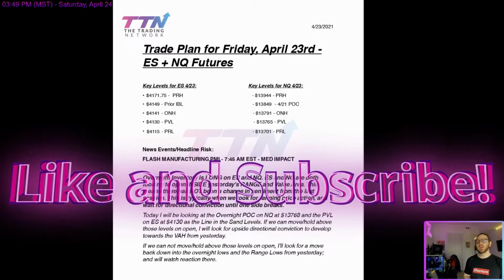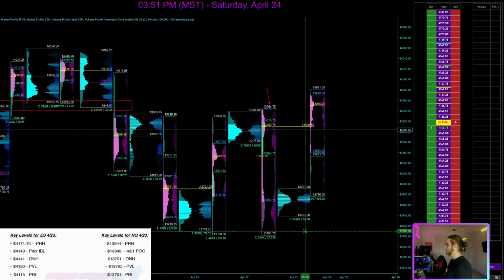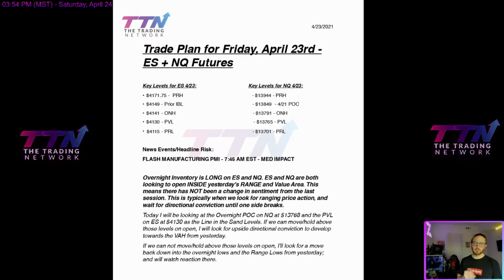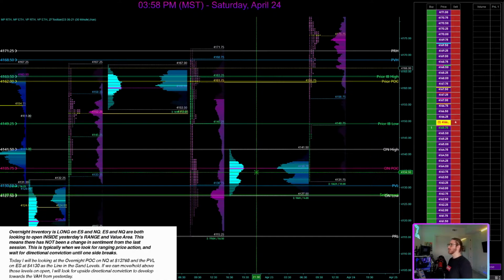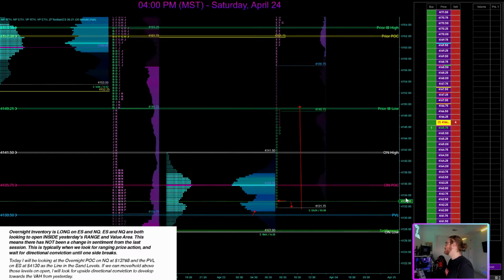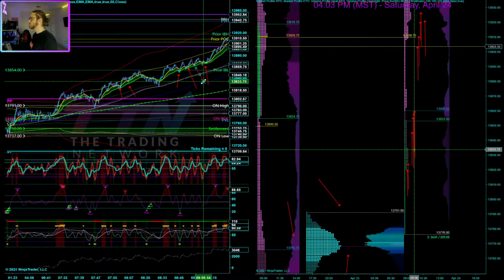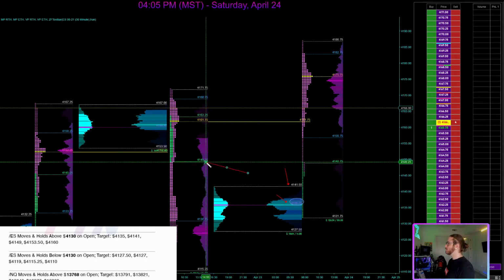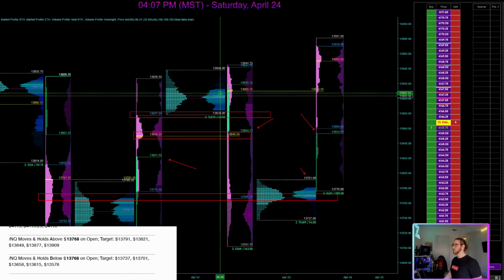Daily Market Profile Recap | ES + NQ FUTURES | 4/23/21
In this video I break down a daily recap of my trade plan from yesterday morning (4/23/21). I discuss why I selected the $13788 and $4130 as the Line in the Sand Levels, as well as the significance of the Open Drive/Open Test Drive Profile Structure that we had today.

Cheers!

Trading Mentorship?